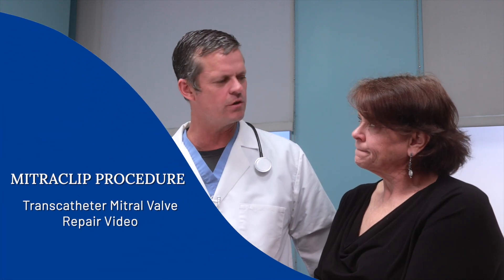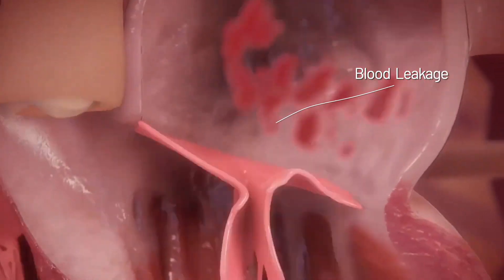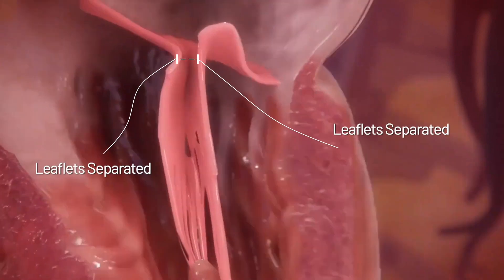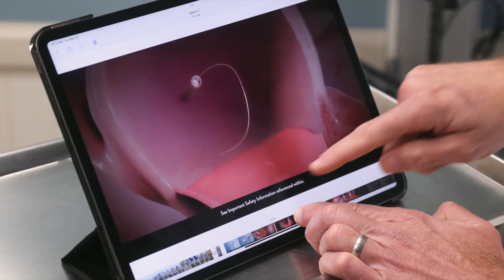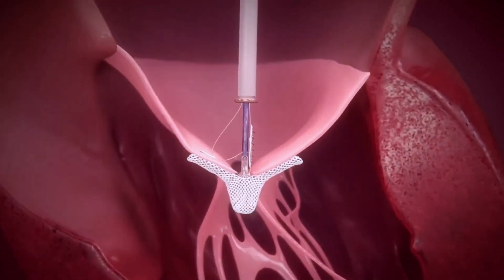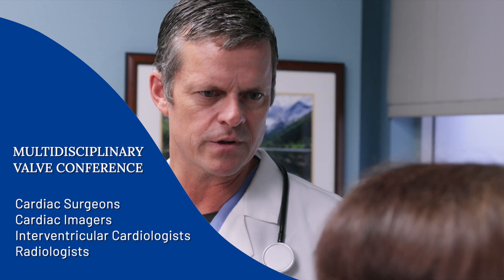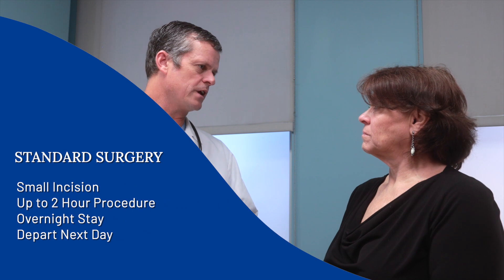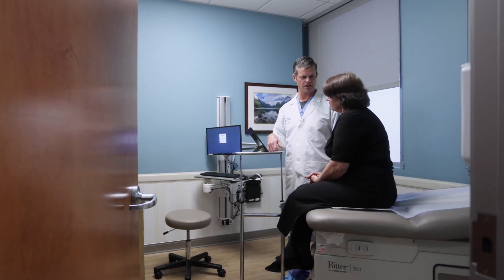The MitraClip Procedure Overview with Dr. Aidan Raney and Providence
Dr. Aidan Raney with Providence offers detailed information about Mitraclip, a minimally invasive procedure used to treat leakiness or “regurgitation” of the mitral valve in select patients.

In this video, Dr. Raney guides patients on how this procedure is performed, discusses the benefits for patients, and the recovery process.

Dr. Aidan R. Raney performs Mitraclip procedures at St. Joseph Hospital in Orange. This is the highest volume program in Orange County; Dr. Raney performs around 75 MitraClip procedures per year.